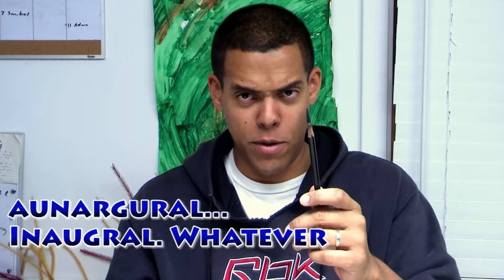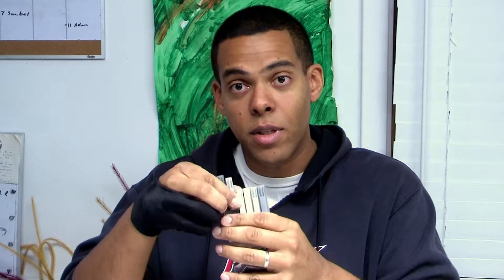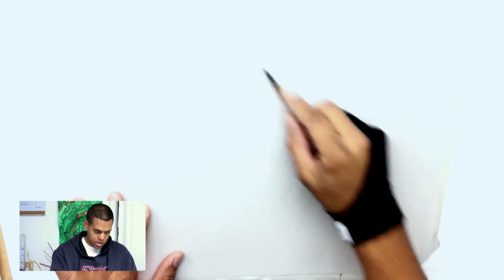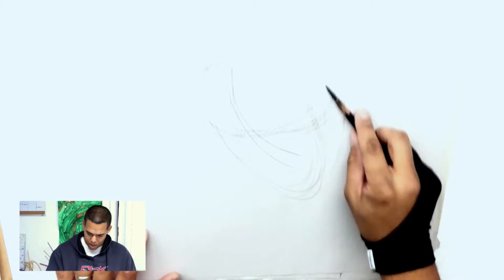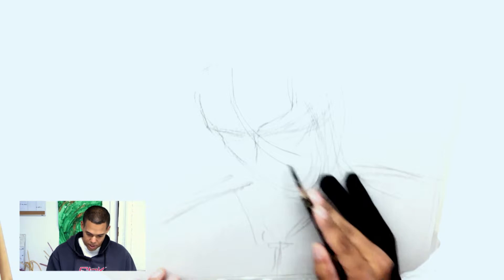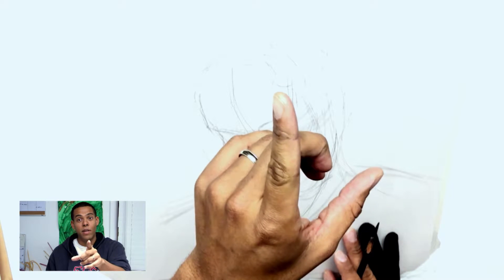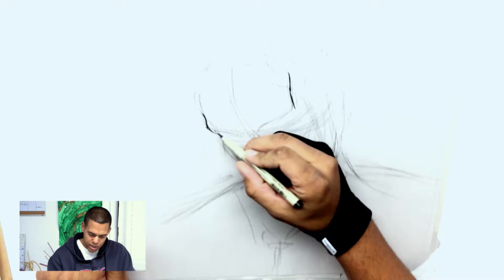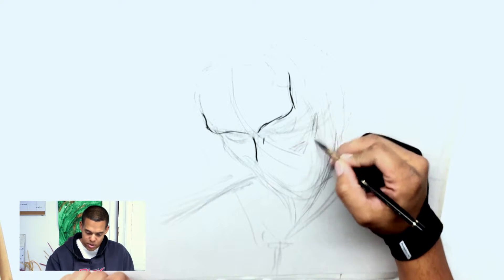Art Leads to Music - Ep 1 - A Nameless Ghoul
Warning: if you've got your kids watching, there's some salty language ahead.

In the first episode of ALtM we draw a nameless ghoul of Ghost.

Here's a link to the reference pic

Gear used:
Canson XL Newsprint
Conte 1710 b crayon
Sakura Pigma Brush Pens
Sharpie Black Fine Retractable
Sakura Koi Gray Watercolor Brushes

About the show:
ALtM is an instructional show that hopes to show viewers how to render portraits of some of their favorite members of the music scene in various styles. Most of the instruction will consist of a little bit of art theory (color theory, perspective, line weight, etc) and a lot of actual hands-on drawing. A number of techniques will be used and budding artists are encouraged to try them all. There will be watercolor, ink, crayon, marker, acrylic, and maybe some oil-based paint.

ramen_brownie has been making art for well over 10 years and has been learning theory for the past 4 years.  He has some experience in classical guitar and piano. Recently RB started devoting way too much time to electric guitar and drums.